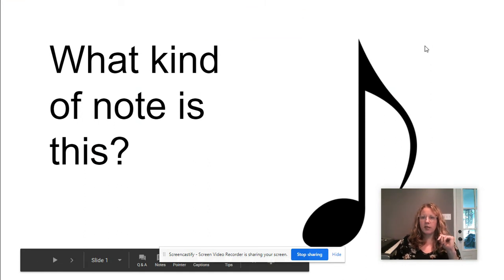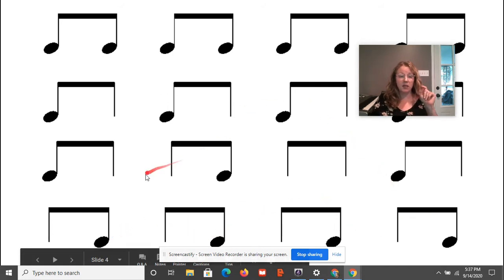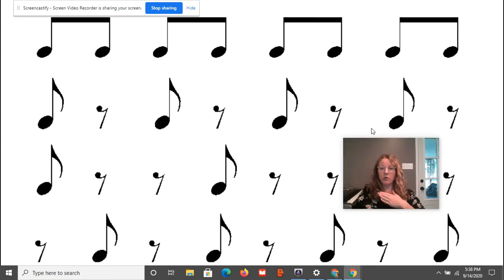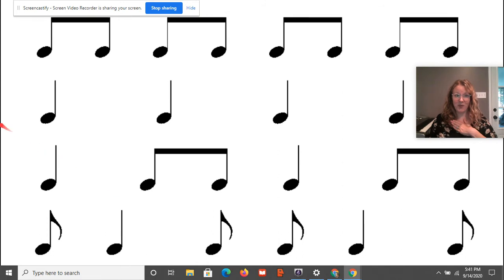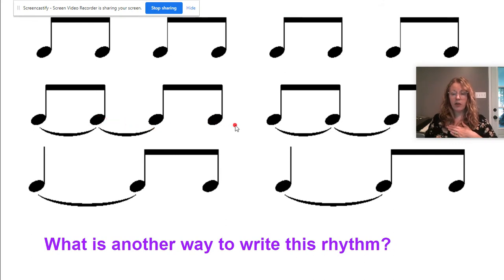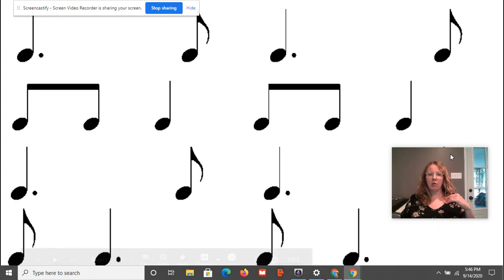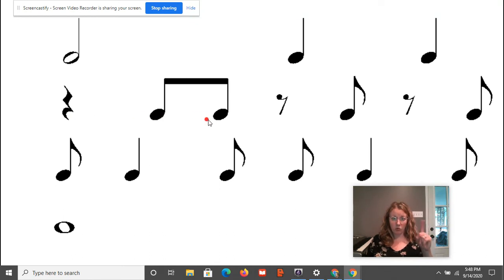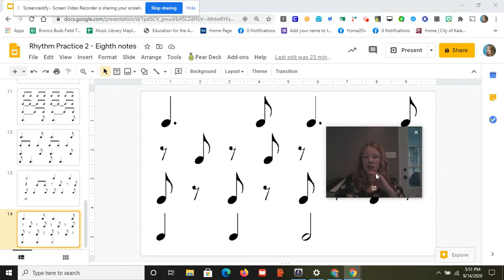Rhythm Practice 2